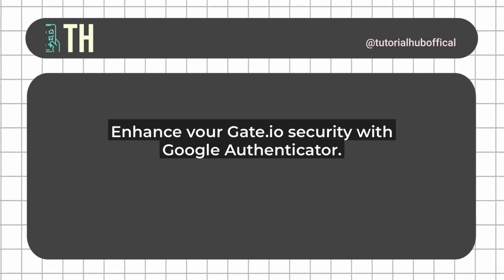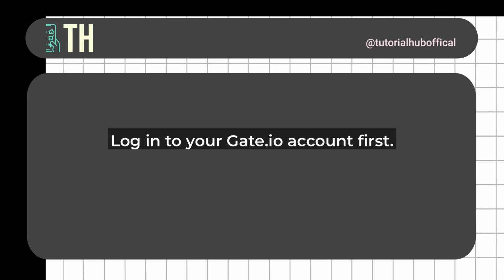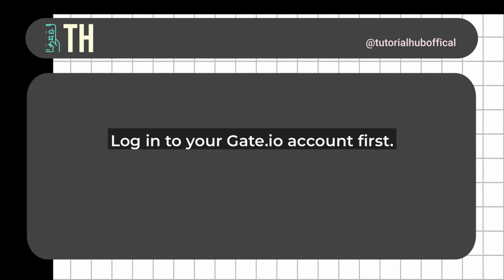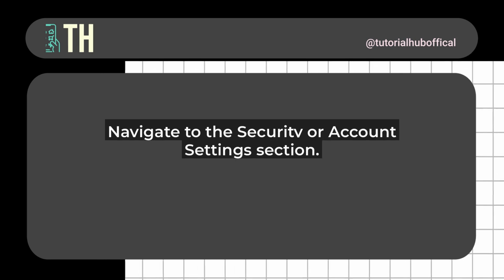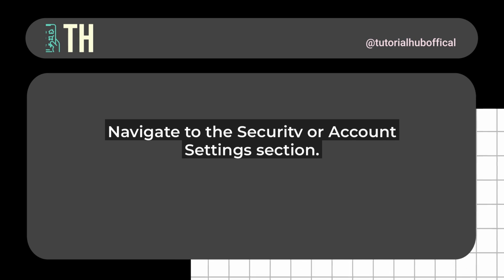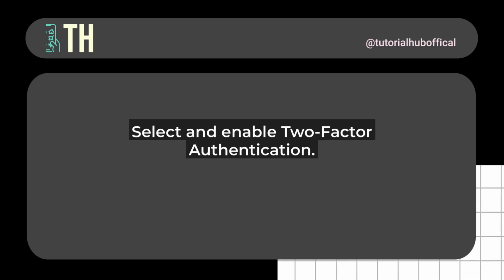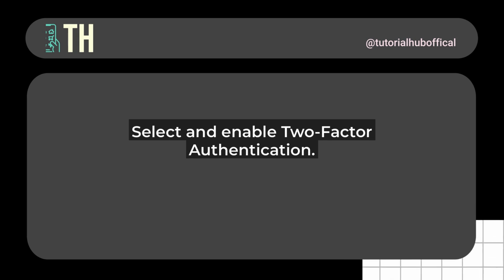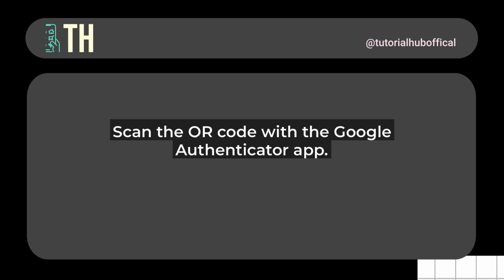How To Bind Google Authenticator In Gate io Full Guide 2025